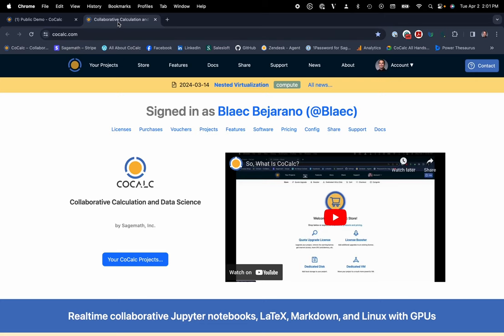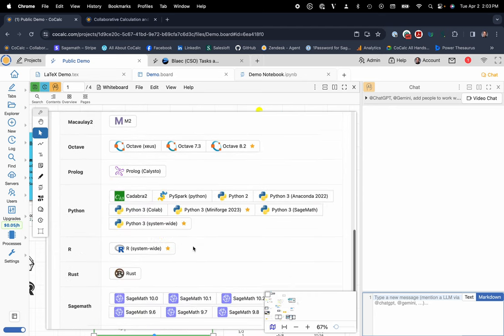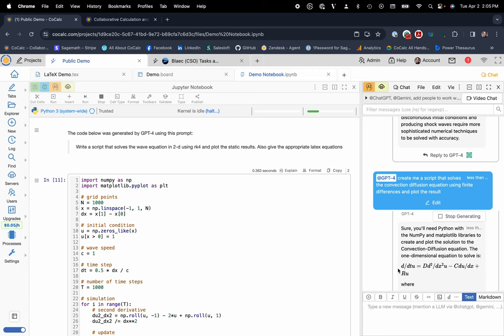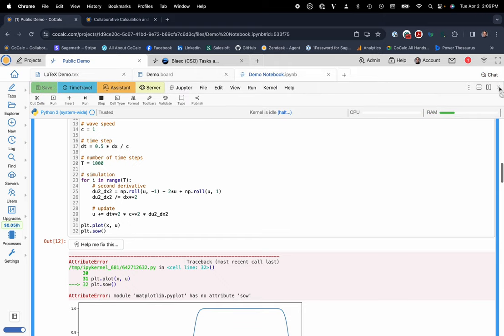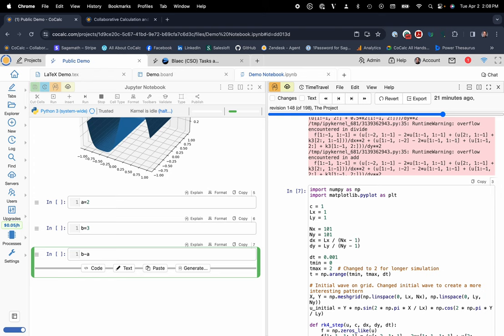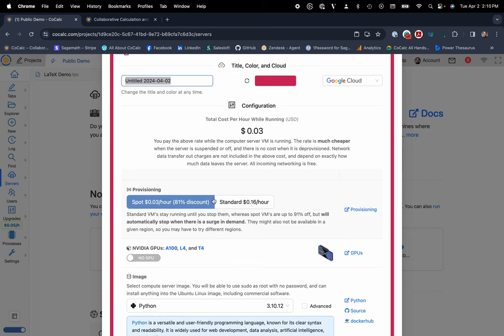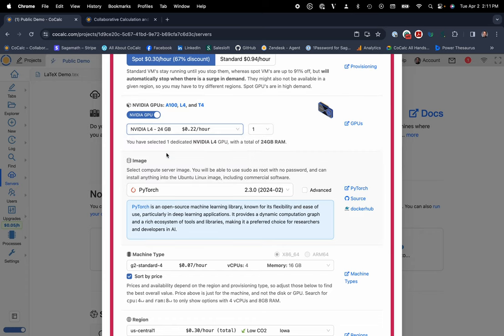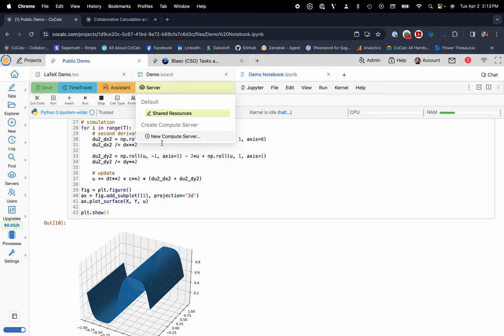CoCalc Overview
Join us for a quick overview of CoCalc by SageMath, Inc.  Whether you're a student tackling computational work, an academic conducting research, or a professional needing a robust collaborative environment, this overview is perfect for you.

We'll dive into the core features of CoCalc, including real-time collaboration, integrated computational tools, and seamless document sharing. You'll see how you could harness these features to boost productivity and streamline your workflow.

Why CoCalc? It’s simple – CoCalc brings together everything you need in one place, from powerful coding capabilities to dynamic visualizations and document editors.

Don’t forget to check out doc.cocalc.com for more in-depth information.